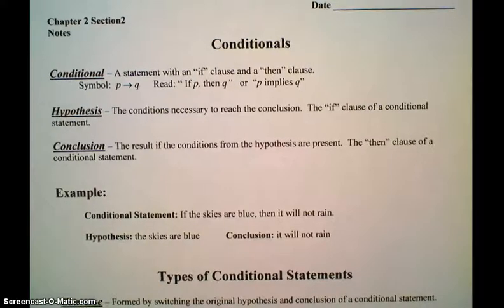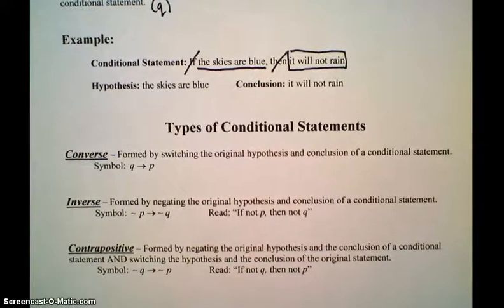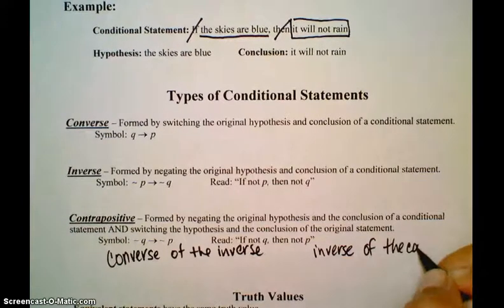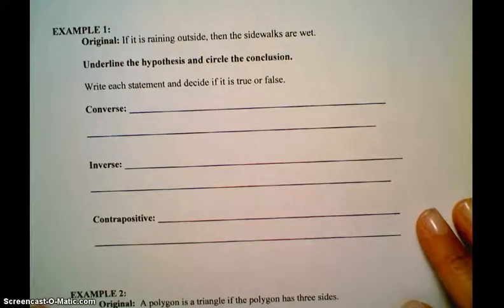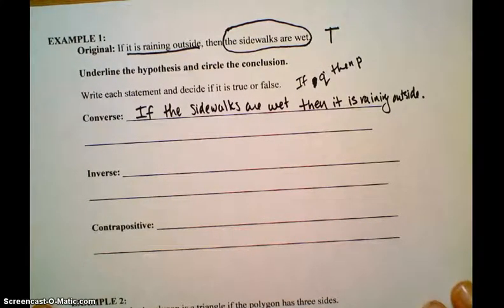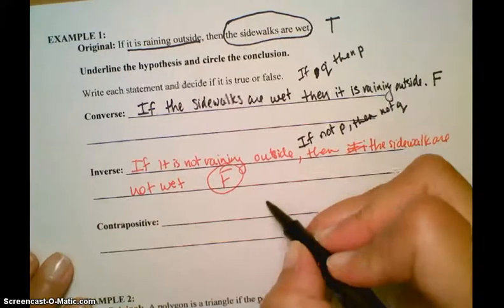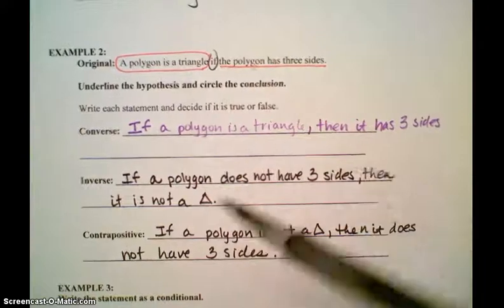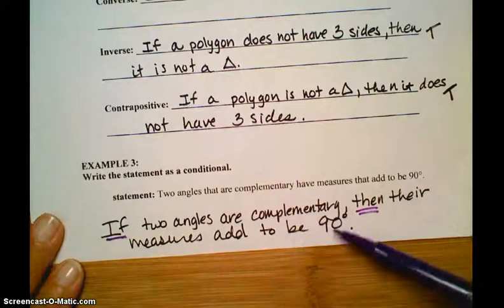Ch 2 Sect 2